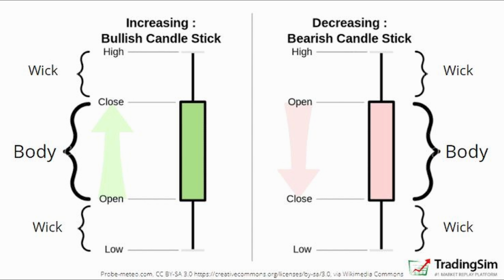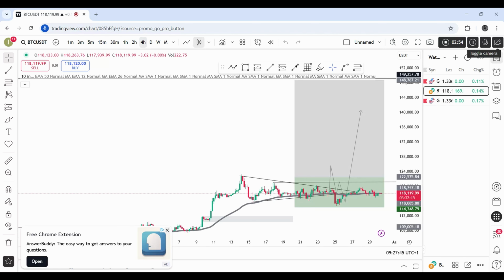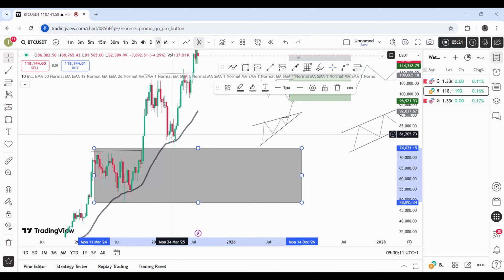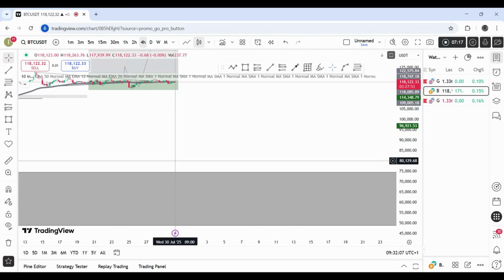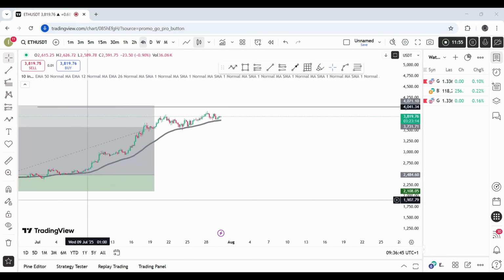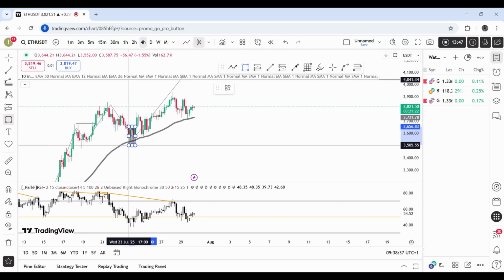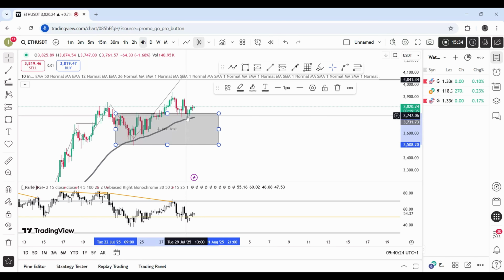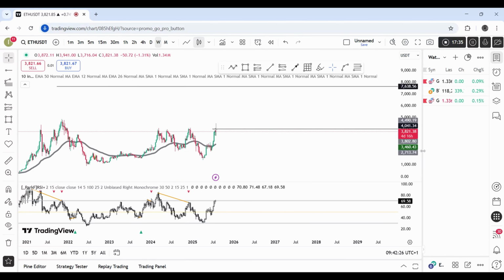The only candlestick patterns you need to know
📈 How to Trade Candlestick Patterns Like a Pro + Bitcoin & Ethereum Weekly Analysis 🚀

In this video, I’ll show you how to trade candlestick patterns like a professional trader, with practical strategies you can apply right away. Whether you're new to trading or looking to sharpen your technical skills, this breakdown will help you understand key reversal and continuation patterns that actually work in real market conditions.

🔍 Also in this video:
I dive into a detailed analysis of Bitcoin (BTC) and Ethereum (ETH) for the week — sharing my personal outlook, technical levels I'm watching, and potential trade setups.

What You’ll Learn:
✅ Proven candlestick patterns and how to trade them
✅ Entry, stop-loss, and take-profit strategies
✅ BTC & ETH price predictions and chart analysis
✅ Tips for managing risk like a pro

📊 Whether you're day trading or swing trading, this video gives you the tools to make smarter, more confident decisions in crypto markets.